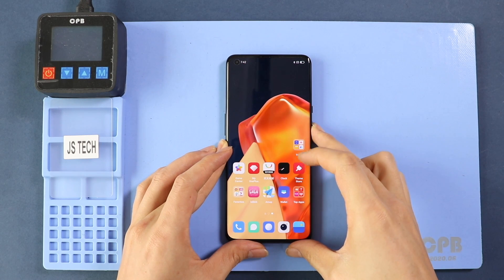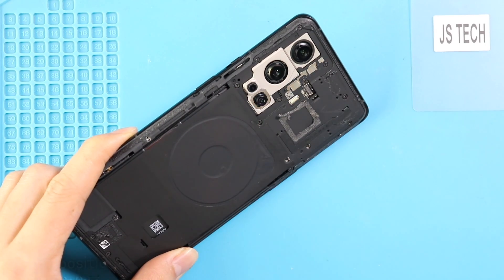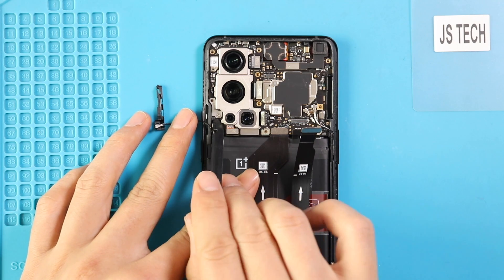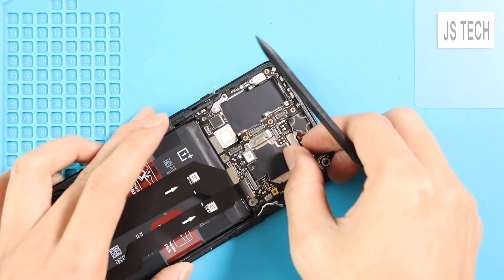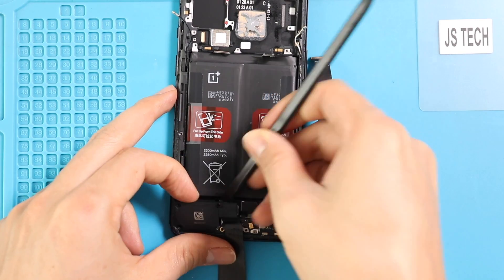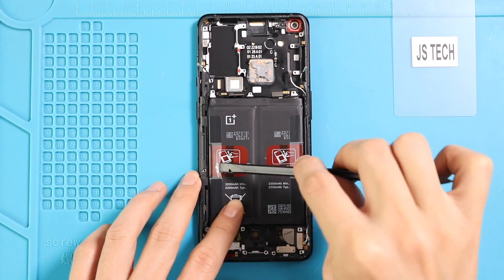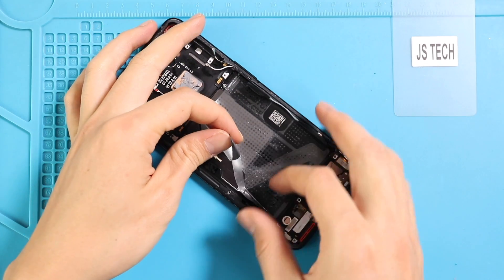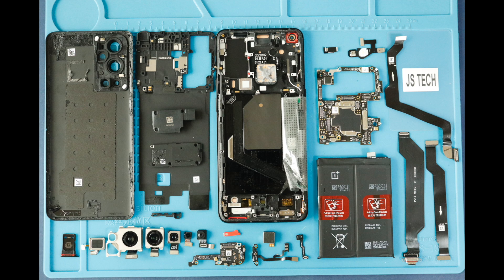Oneplus 9 Pro Teardown | LCD Screen Replacement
Step by Step Teardown/disassembly guide on Oneplus 9 Pro Mobile Phone.

Compatible Models- LE2121, LE2125, LE2123, LE2120, LE2127

Compatible Battery
Compatible Screen
Small Parts & Flex

✅ Protect Your Oneplus 9 Pro
Best Rated Cases
Top Screen Protection

00:00 Intro “ OnePlus 9 Pro Teardown By Geardo”
00:10  Opening the Phone
01:12 Flash Sensor
01:43 Mid Frame & Wireless Coil
02:21 Rear Camera & Front Camera
04:43 Logic Board
05:40 Secondary Board Cover
06:00 Main Flex Ribbon
06:17 Loudspeaker Buzzer
06:55 Secondary Board
07:10 Charging Port Flex Cable
07:20 Touch ID Camera
07:50 Taptic Engine
08:03 Antenna Board
08:46 Ear Piece
09:36 Battery
10:07 LCD Extension Cable